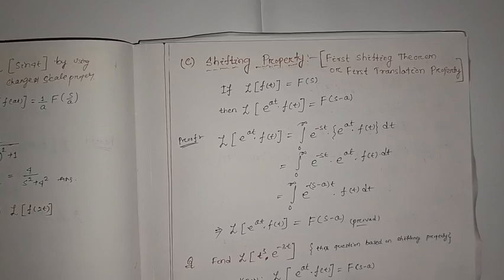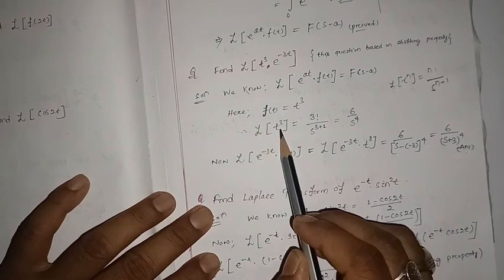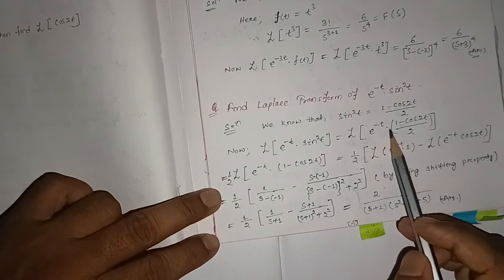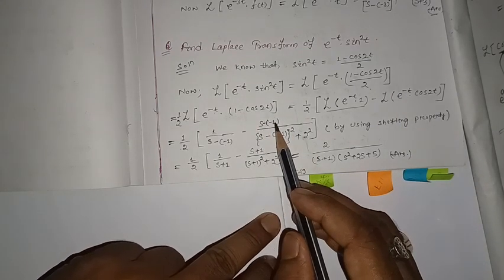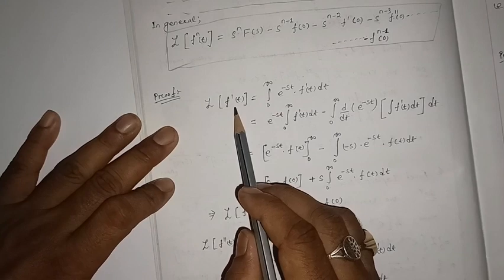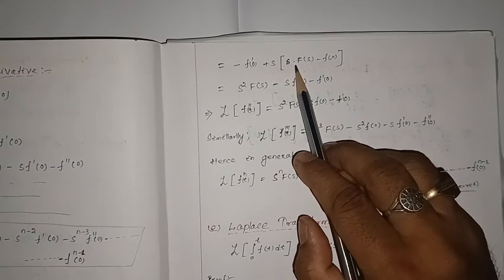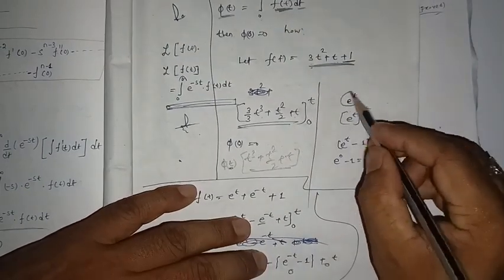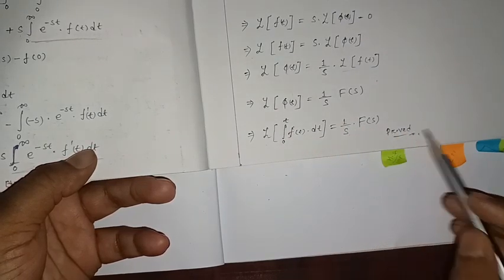Properties of Laplace Transform || Shifting Property || Laplace Transform of Derivative and Integral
Shifting Property
 Laplace Transform of Derivative and Integral